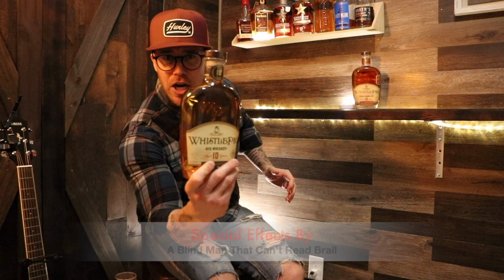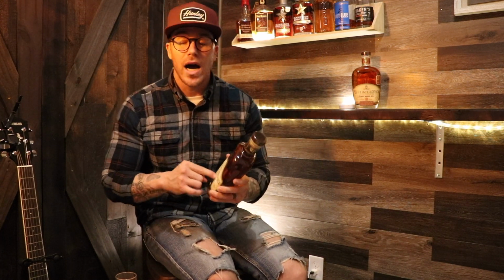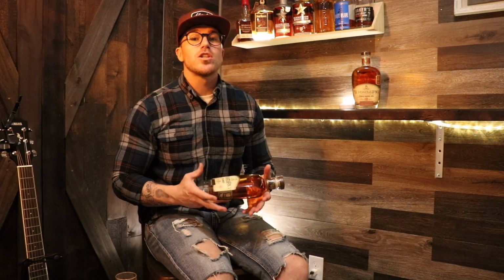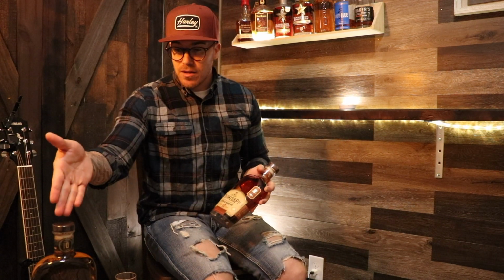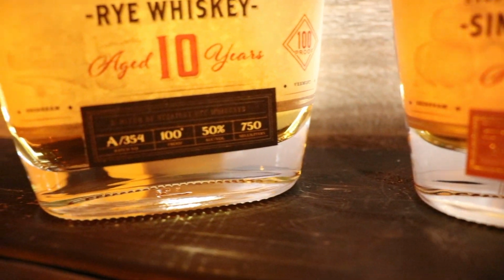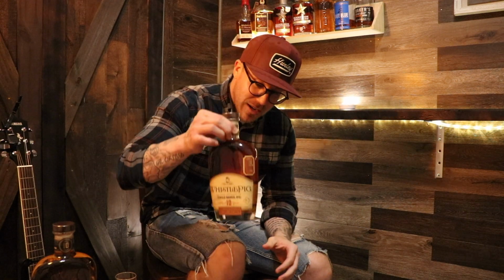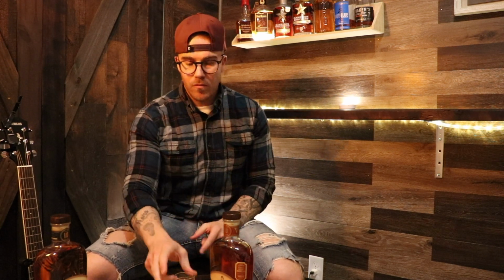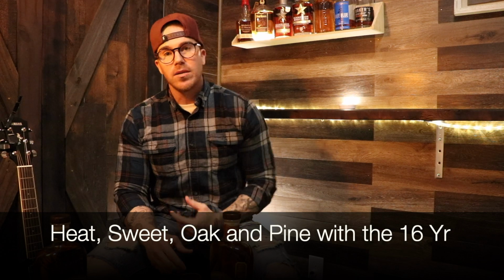16 Year Whistle Pig Vs. 10 Year Whistle Pig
16 Year Whistle Pig Vs. 10 Year Whistle Pig.
If you find my content helpful and enjoyable, please hit that thumbs up and subscribe have fun, laugh and take on this whiskey journey with me to find the best whiskey that we can get our hands on.

What types of whiskey do you guys think i should try next? What is your favorite?